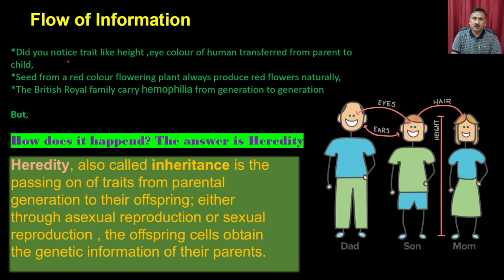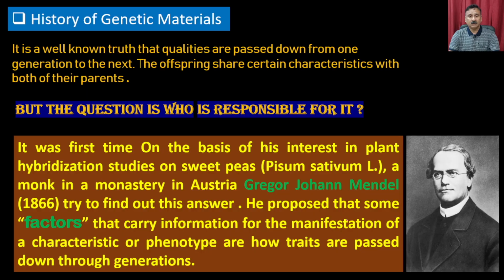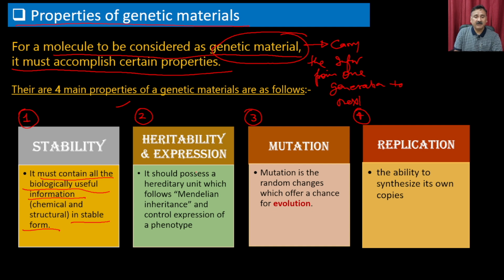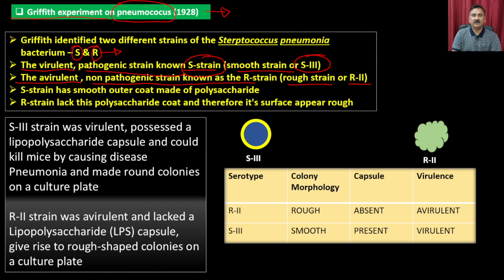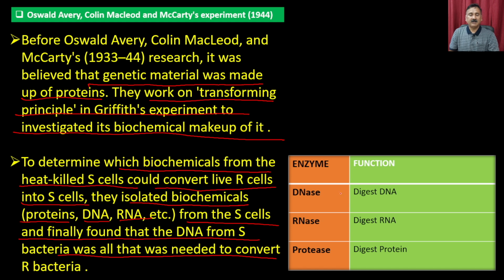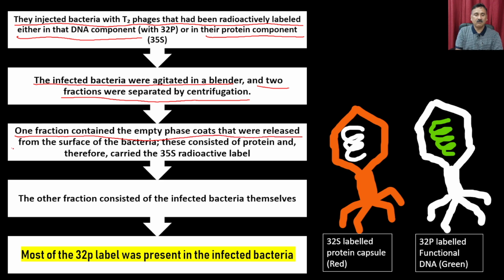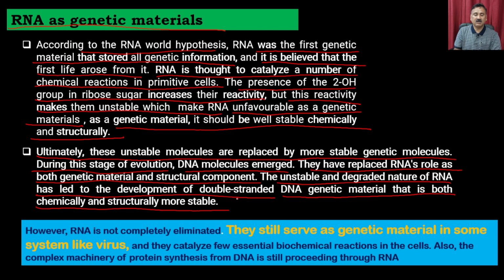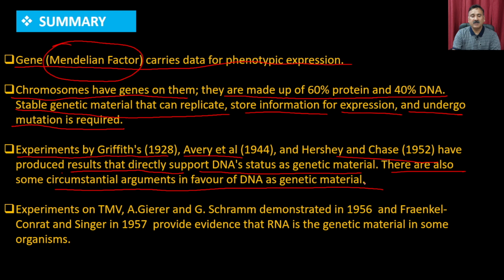Lec 21: Genetic Material in Organism